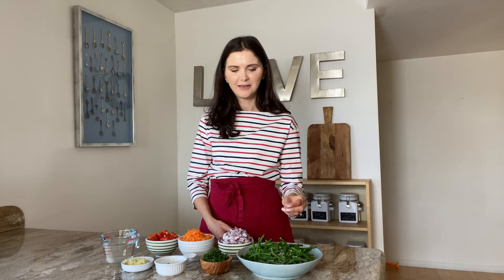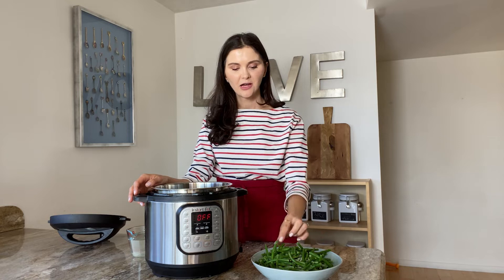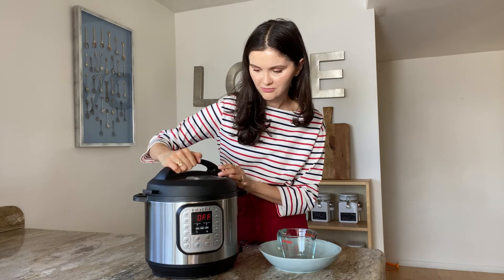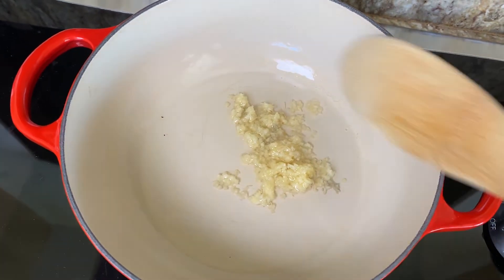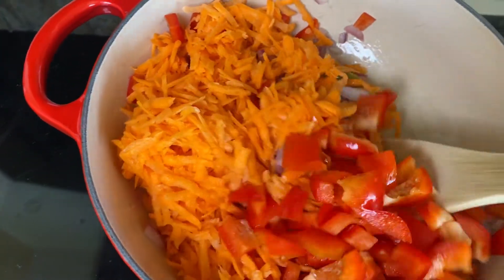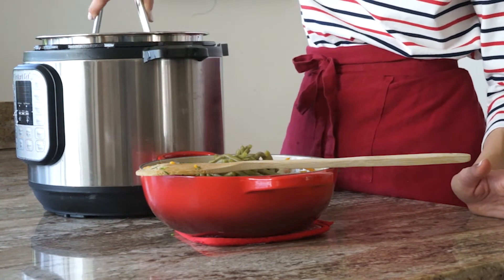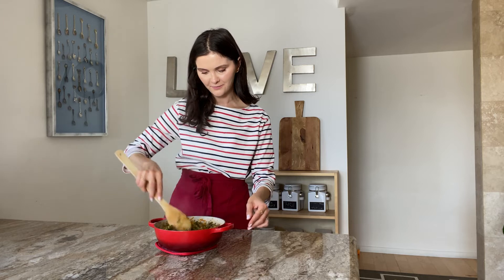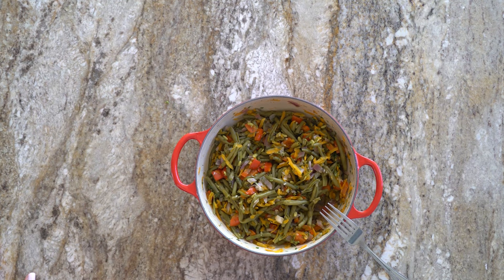Frozen Green Beans Recipe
Another vegetable that I used to hate as a kid but crave it as an adult: green beans.

Ingredients:
1 lb of frozen green beans
1 medium red onion
4 garlic gloves
3 grated carrots
2 bay leaves
1 red pepper
1 bunch dill
1 tsp water
1 cup water